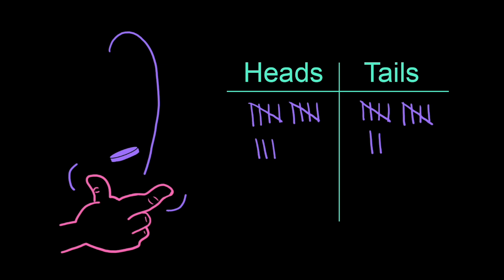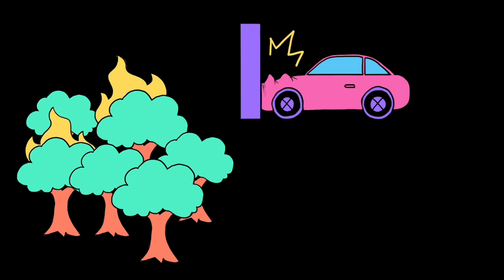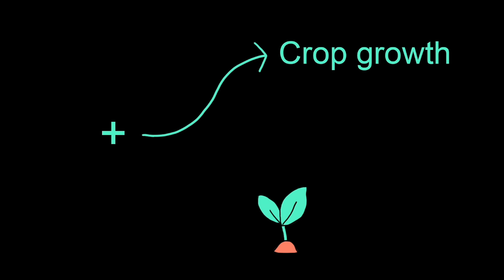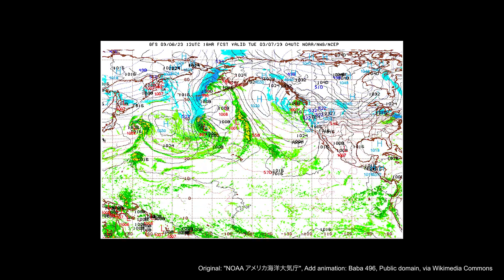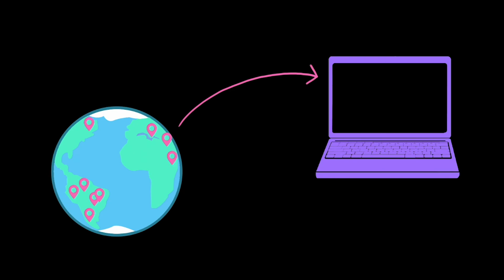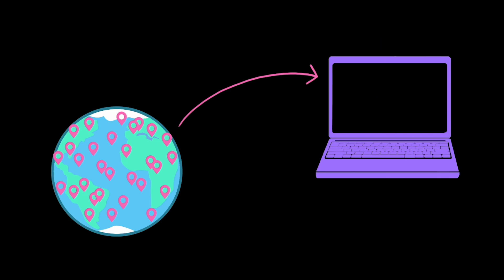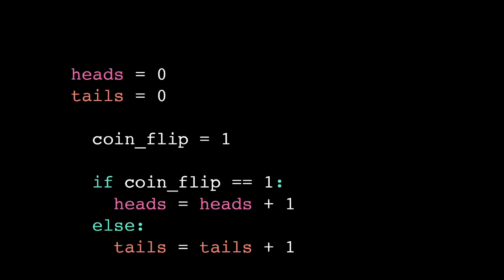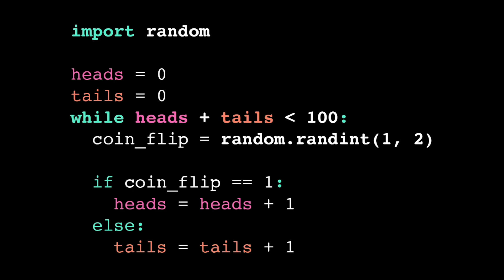Simulations and repetition | Intro to CS - Python | Khan Academy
How can we use computers to predict outcomes that are too big for humans to calculate? Discover how programmers use simulations to model real world phenomena by repeating experiments over a series of time steps.

TIMESTAMPS:
00:00 - 00:29 : repeating a coin flip experiment
00:30 - 01:22 : simulating the real world
01:23 - 02:19 : limitations of computer models
02:20 - 02:34 : simulations in Python